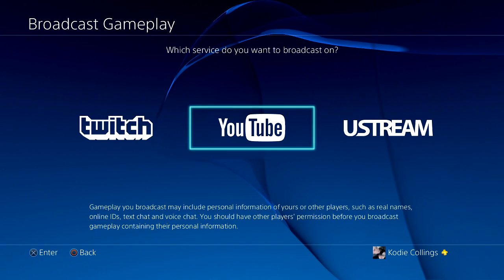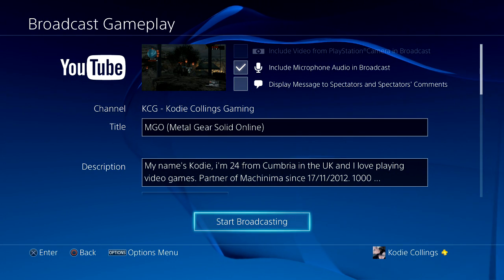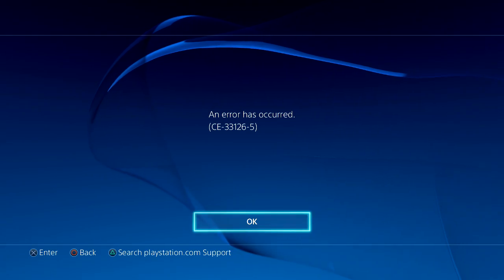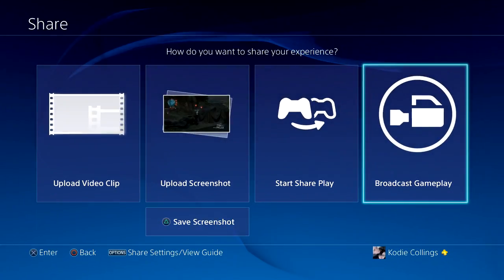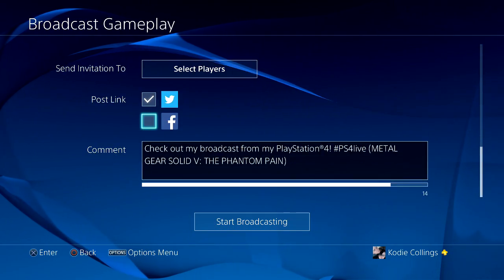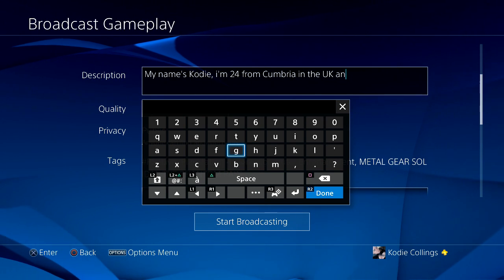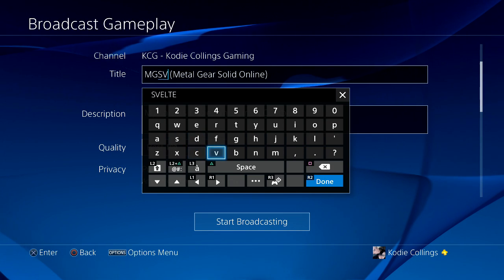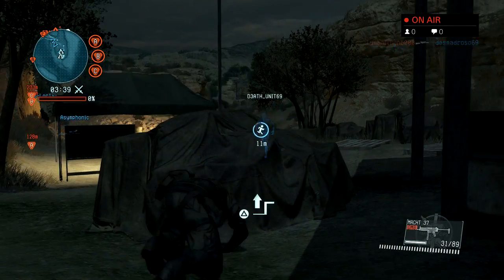How To Fix Error Code: CE-33126-C (PS4 Livestream Problem)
If you're trying to livestream from your PlayStation 4 to YouTube with the inbuilt PVR then you might have had this error code: CE-33126-5. The solution is easy. Simply delete some of the characters out of the livestream information box. Too many characters in this box is what causes the fault.